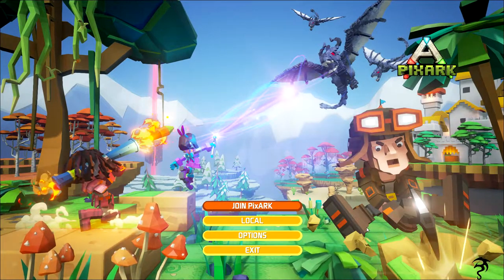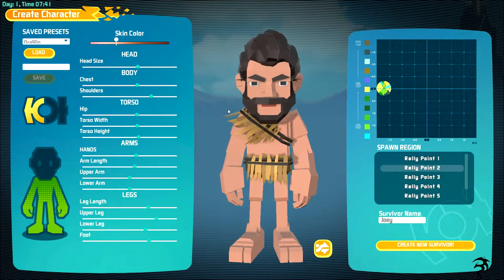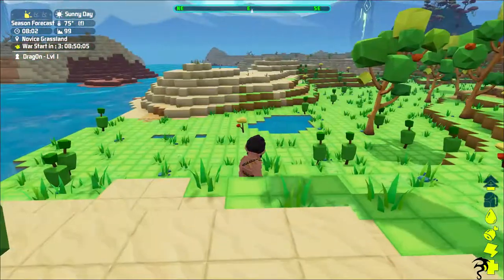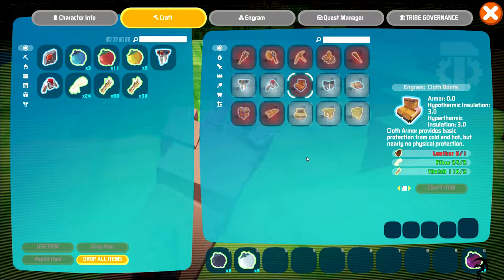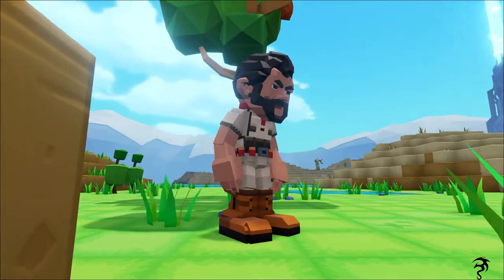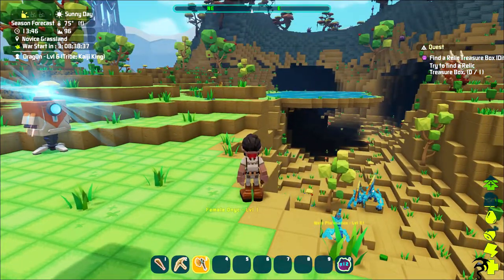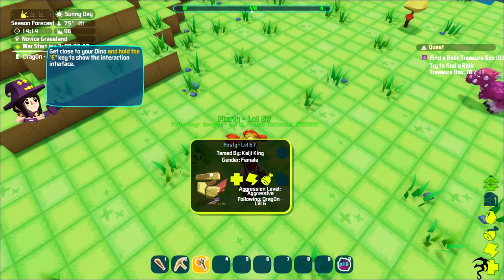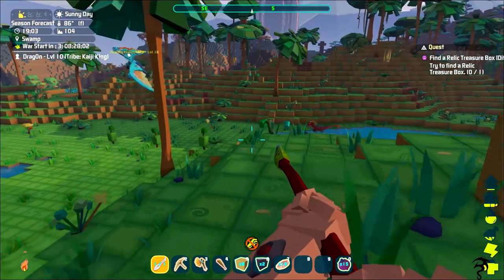PixArk Getting Started! - Ep1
Those first confusing steps where every thing is new and amazing!